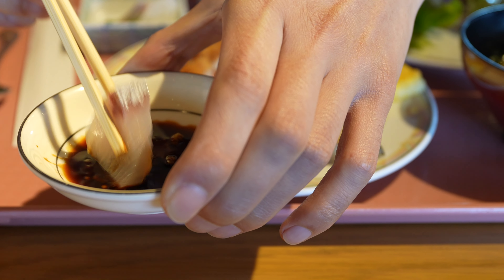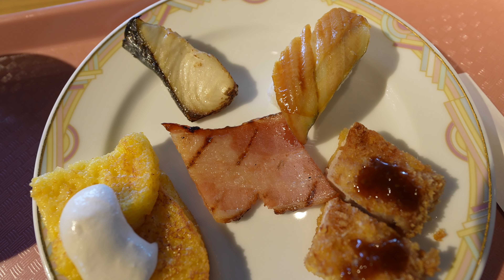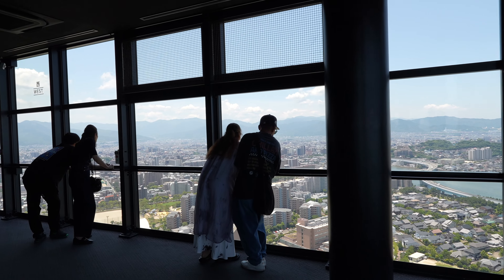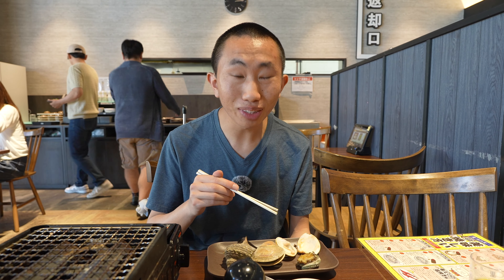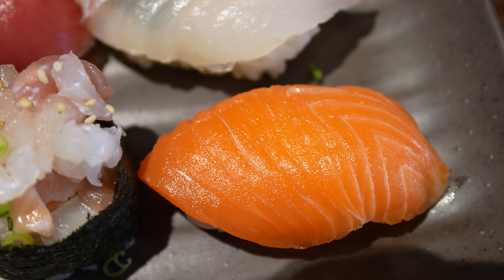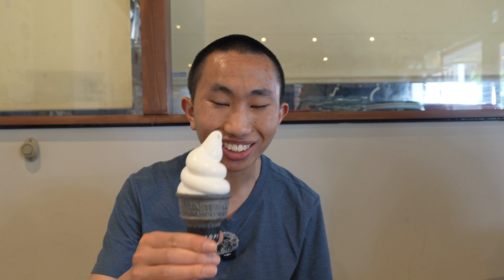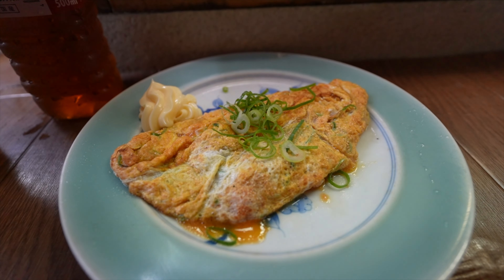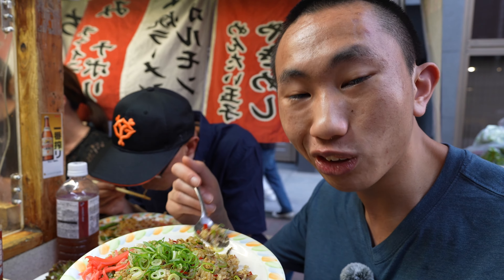ULTIMATE Late Night Street Food In Fukuoka | Yatai Mamichan Plus $0.70 Sushi!!!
In today’s video I explore Fukuoka for my first full day!  I visit the famous Fukuoka Tower for scenic views of the city.  For lunch I visit a restaurant where you can grill your own seafood and try $0.70 sushi!  Afterwards I head to a popular soft cream shop for a sweet treat.  Next I visit a Japanese department store and buy some luxury fruit.  I end the night off at a famous Yatai stall.  It is run by a single man who does everything there.  He is incredible and has an endless amount of energy and enthusiasm.  What a crazy day in Fukuoka!!!

00:00 - Intro

01:00 - Hotel Breakfast

07:24 - Fukuoka Tower

08:47 - $0.70 Sushi

15:41 - Daimyo Softcream

17:07 - Mitsukoshi

18:10 - Fire Yatai Experience!!!

22:08 - $26 Grapes

Music:  Look Where That Got You - Epidemic Sound,  Manhattanite - Epidemic Sound,  Jacuzzi - Epidemic Sound,  Water Lily - Epidemic Sound,  Casa - Epidemic Sound,  Happy to See You - Epidemic Sound,  Let’s Go on a Trip - Epidemic Sound,  Scootaloo - Epidemic Sound,  Training Montage - Epidemic Sound.